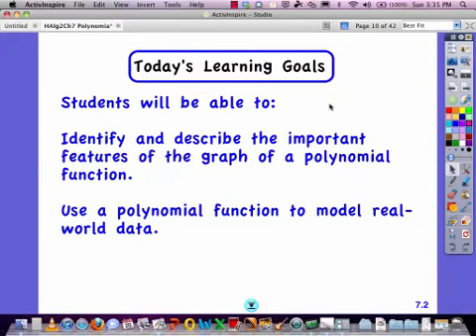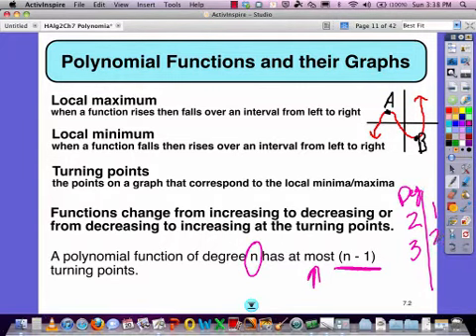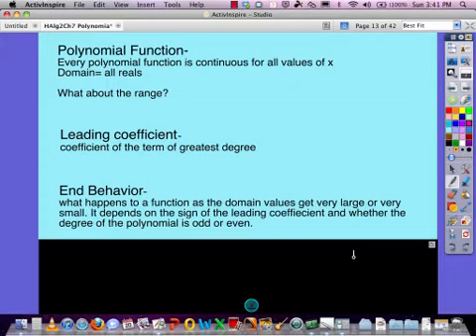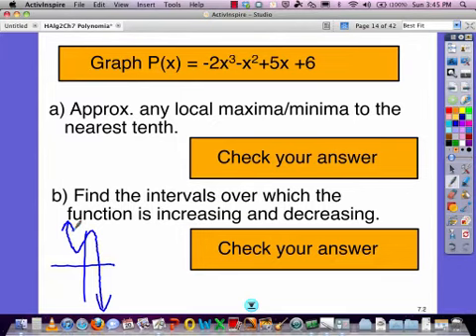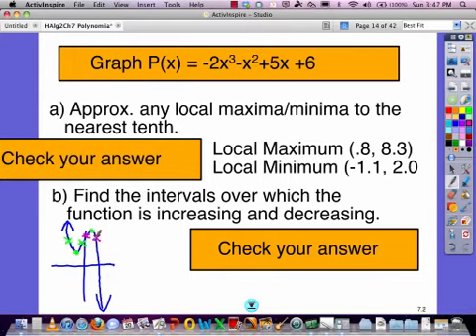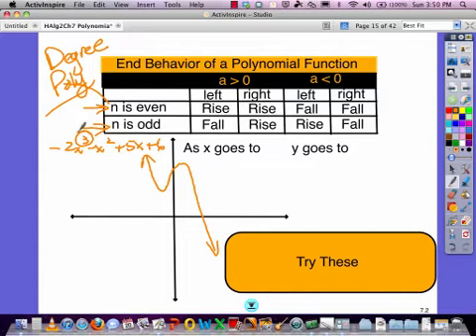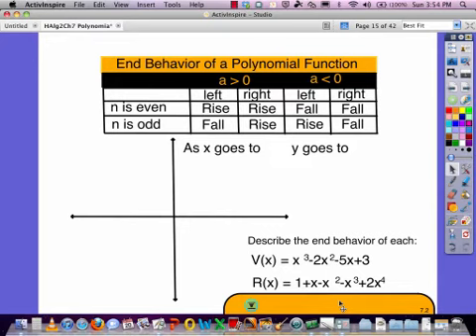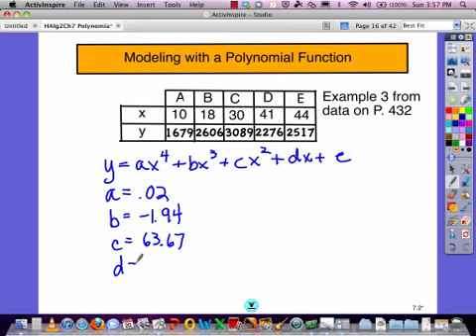HonAlg2 7.2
classroom lecture